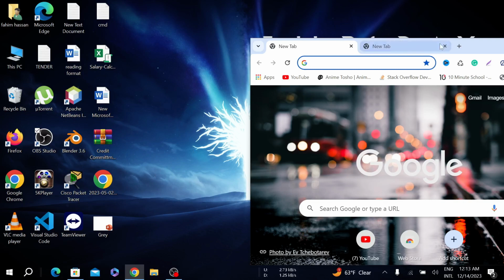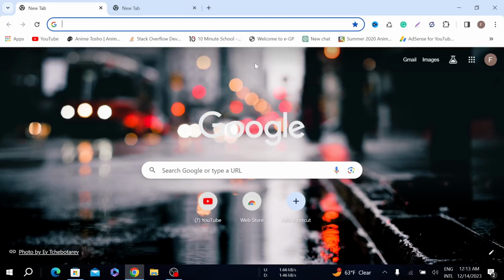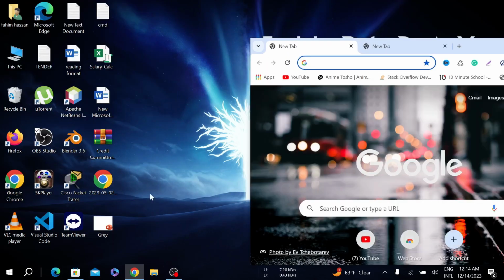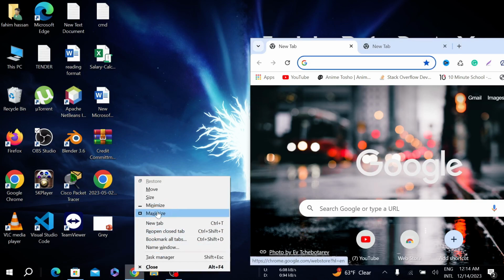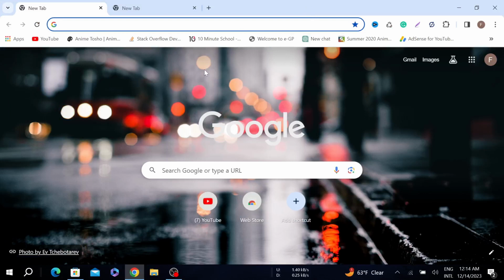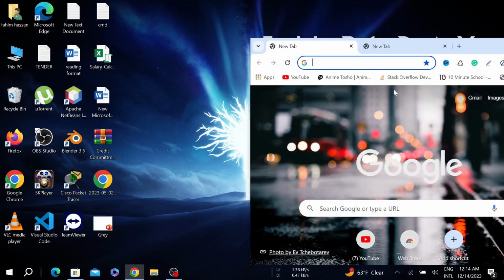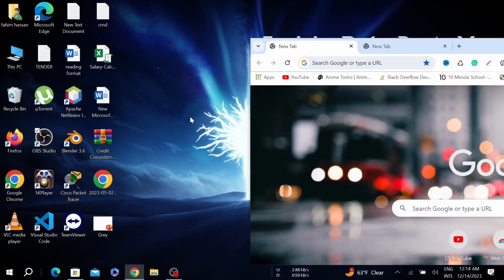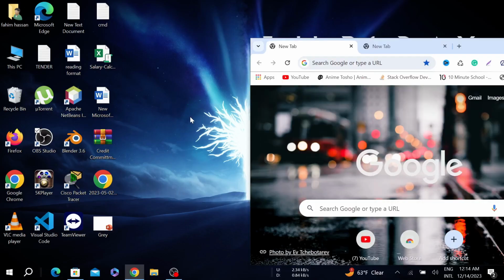Fix Chrome Full Screen Not Working | Chrome Full Screen Problem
A tutorial on, how to fix if your Google Chrome browser is not appearing full screen on your Windows 10 / 11 laptop or PC.
If you are using google chrome and chrome is not working on full screen then watch this video tp fix your chrome full screen problem issue . I show you 3 methods to fix this chrome full screen problem.